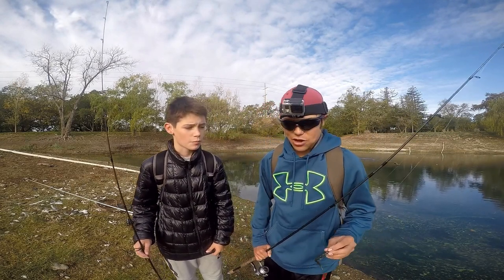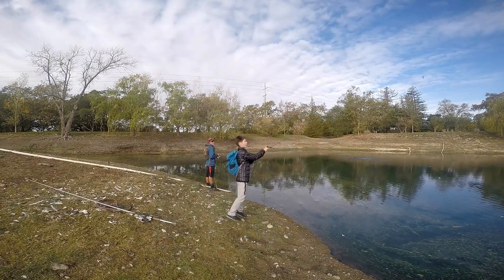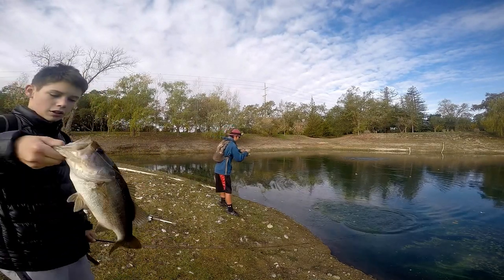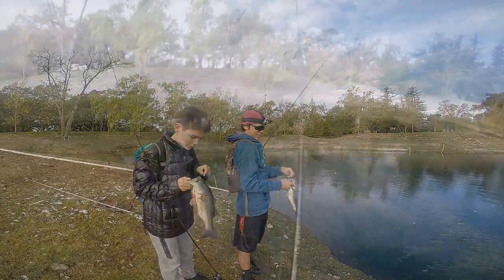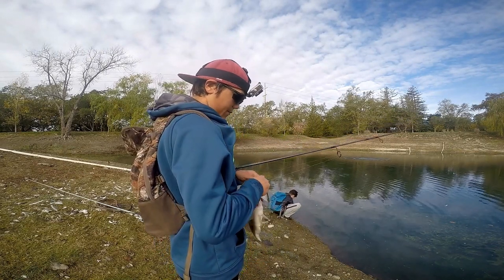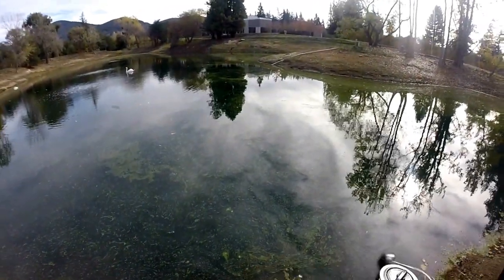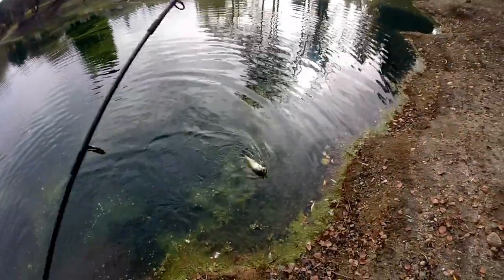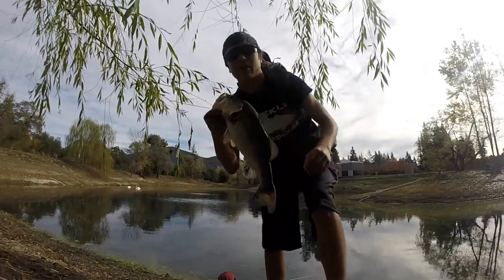Jeffrey Pond Bass Fishing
In this video Luke and I will be fishing at Jeffrey Pond (we call it that because of Jeffrey the squirrel that lives there) for some decent little bass. All fish are caught on an XCalibur One lipless crank and a Power Team Lures Tickler on a shaky head. Enjoy! Watch in HD (1080p). Filmed with a GoPro Hero 4 Silver and 3+ Silver.
@jpfishingtv (me)
@lukelip_fishin821 (Luke)